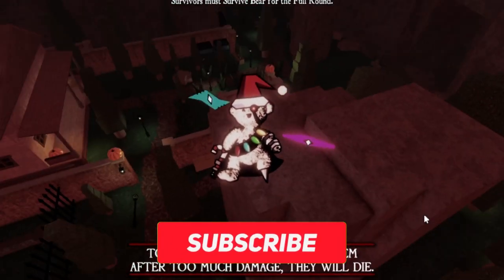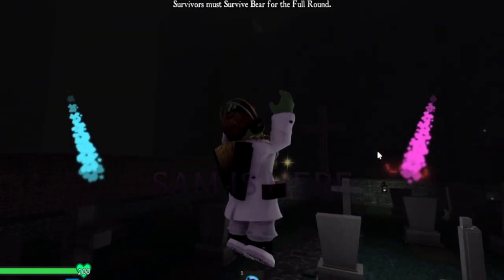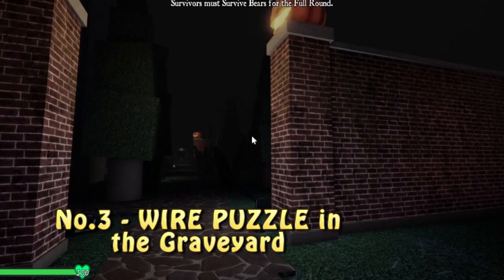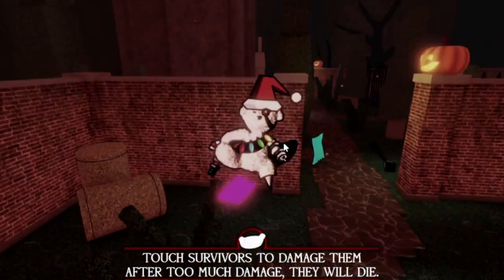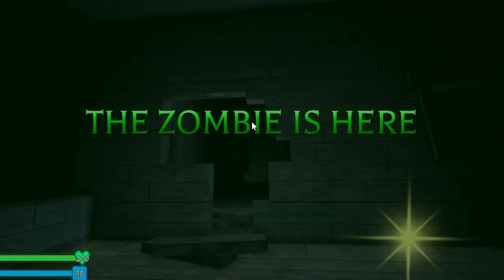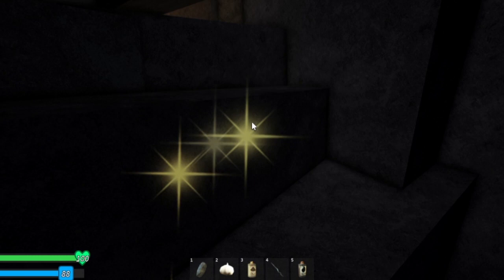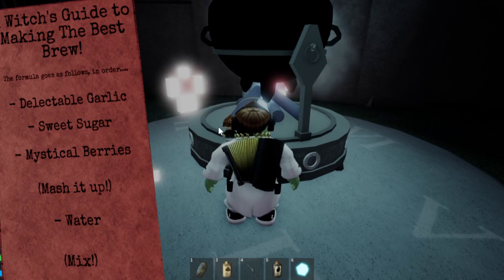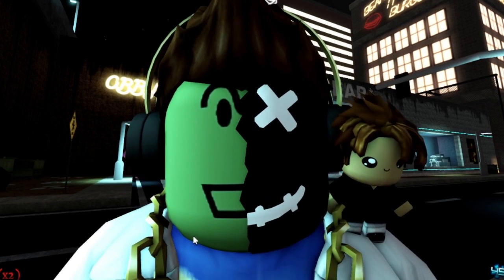Bear* How to Solve ALL YIKES Puzzles + WITCH'S GUIDE / Timeline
A tutorial on how to solve all the puzzles in the YIKES Map.
Click on Timeline:
00:43  Puzzle # 1 - Skull
1:03    Puzzle # 2 -Wire Puzzle by Graveyard
2:18    Puzzle # 3 -Wire Puzzle
3:25   Puzzle # 4 -Number Puzzle
    ( Puzzle # 5 has a total of 6 items )
4:00   Rock  for mashing
4:30  Garlic and Sweet Sugar (2 items)
5:00  Stick for stirring
5:38  Water
6:00  Berries

Blox Brothers